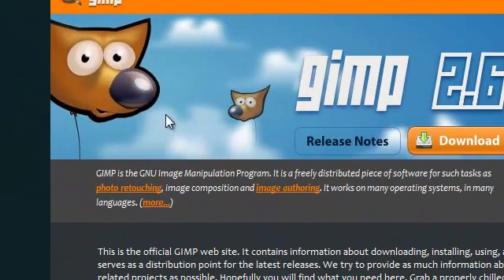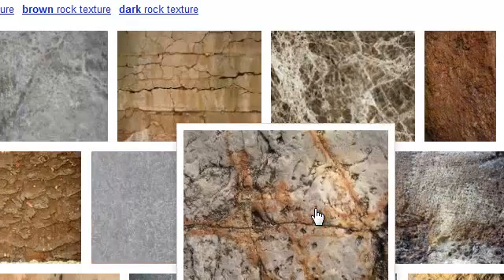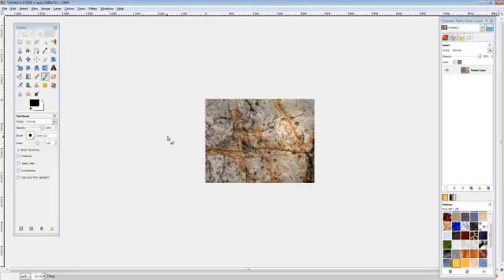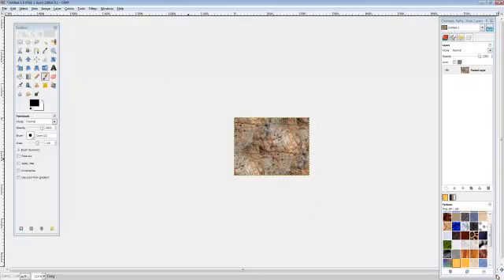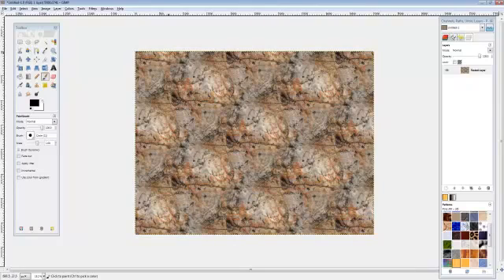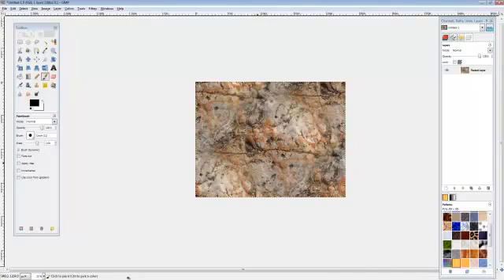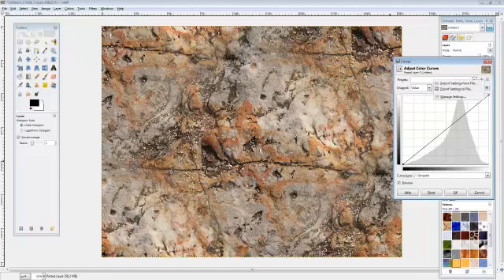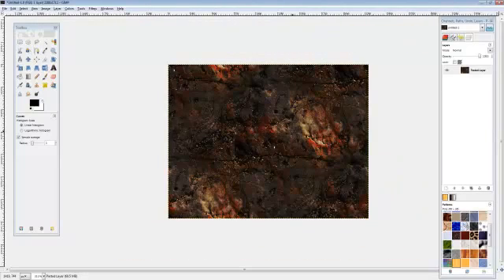How to GIMP! Seamless textures